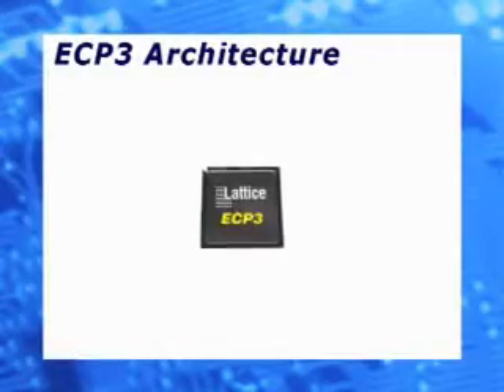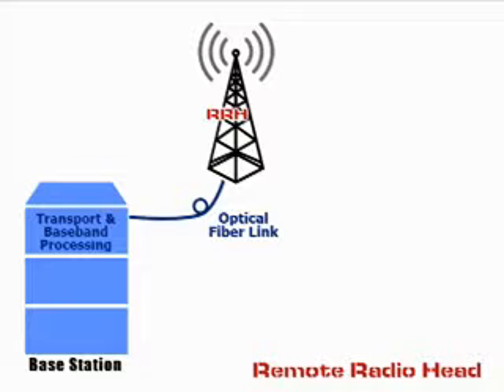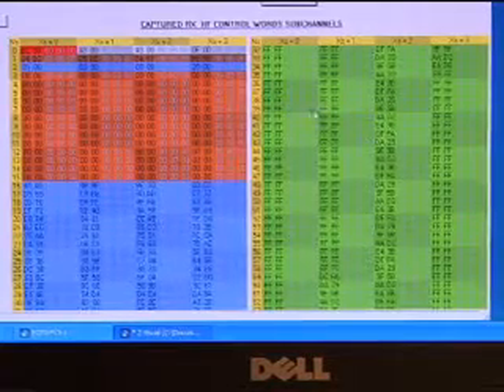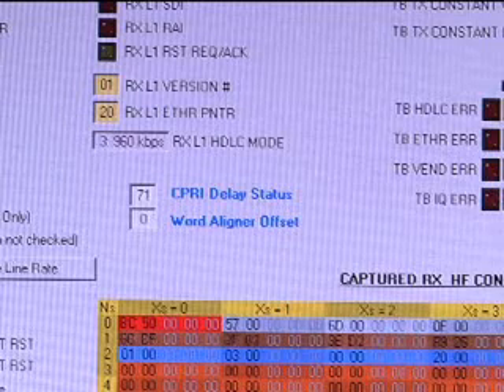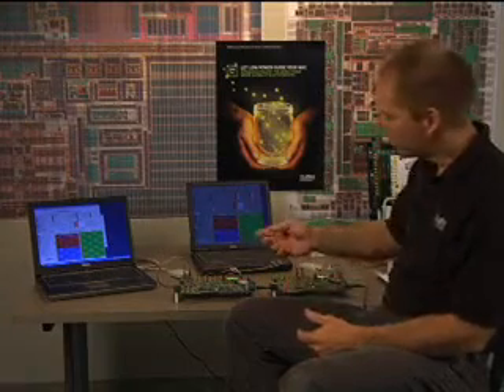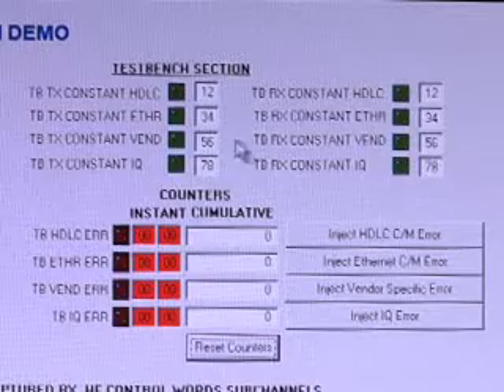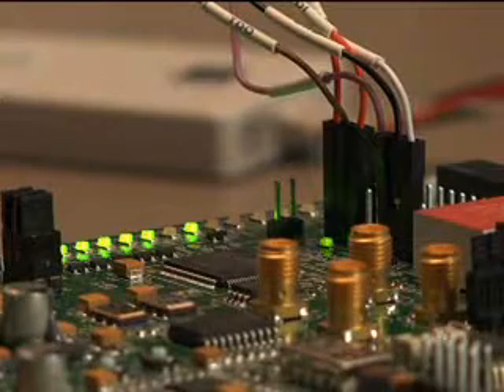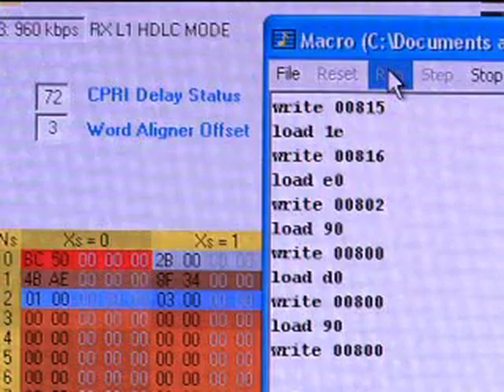Lattice ECP3 CPRI Demo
This 6 minute video demonstrates a low latency variation CPRI link implemented with the ECP3. This architecture is ideally suited for multi-hop Remote Radio Head Networks.